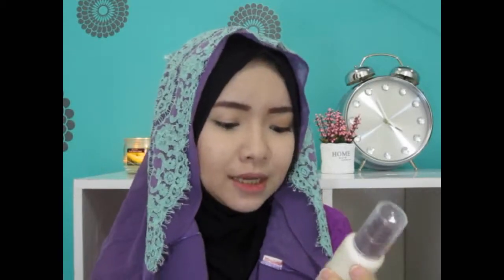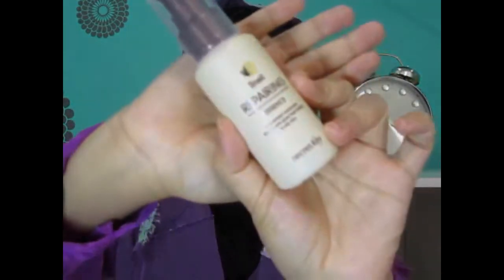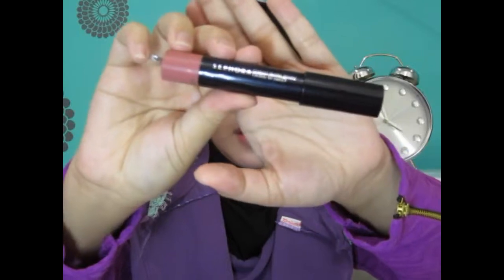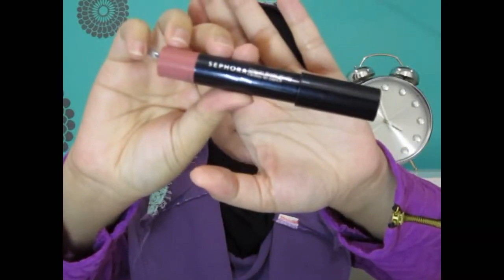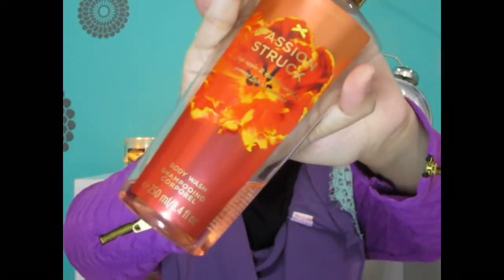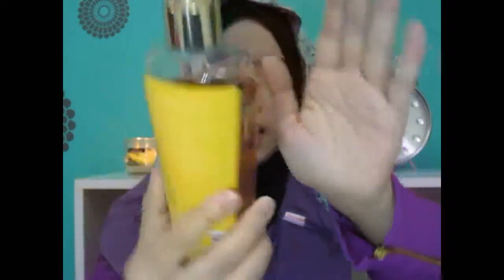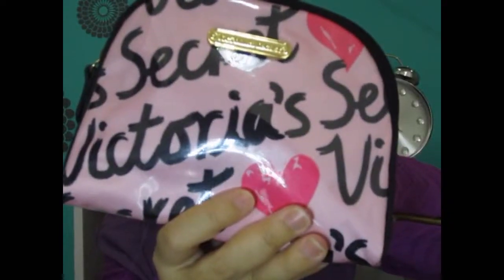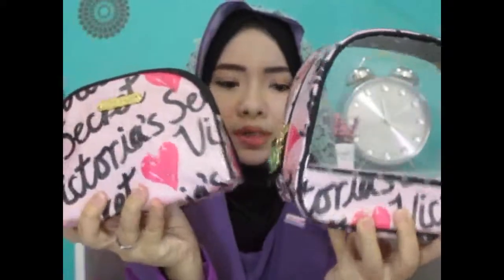June Favorites 2015 ( Victoria Secret, Secret Key, Sephora)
Hi girls if you want to buy the secret key serum or other korean cosmetic you can visit this website.